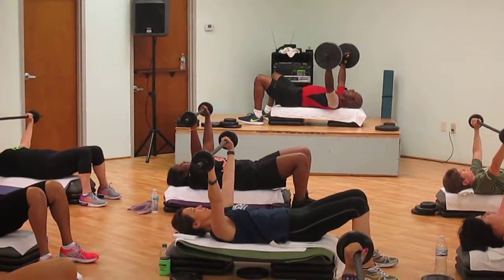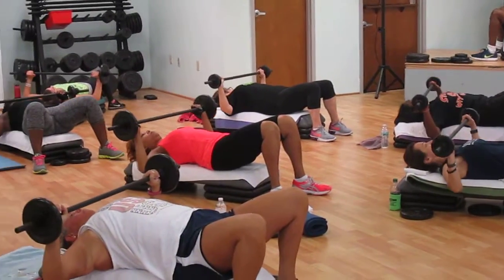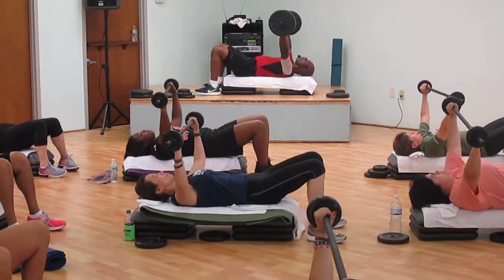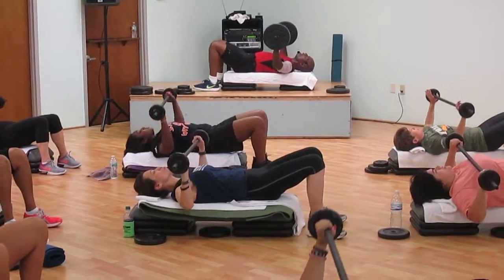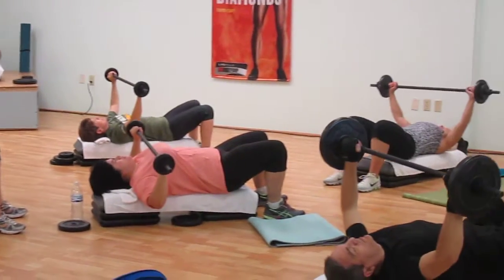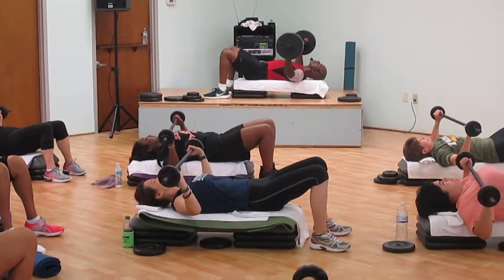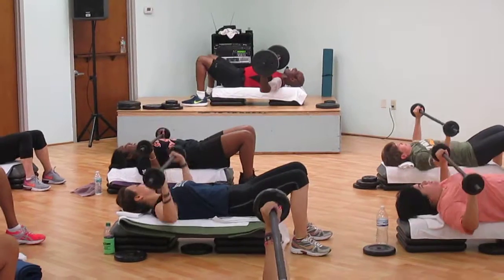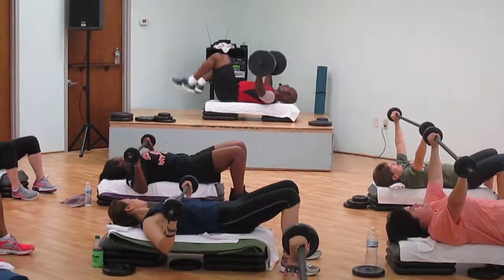BODYPUMP (weight training) at Studio Jear Group Fitness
Want results in 30 days!  BODYPUMP is it!  Tone & sculpt your body to the best it can be.  Not a fitness model best it can be - but the best YOUR body can be!  Lose weight, turn fat into lean muscle, increase stamina, relieve STRESS, increase flexibility. Only $8 per hourly session with NO membership fees or contracts!

Studio Jear Group Fitness
MORE than just a workout!